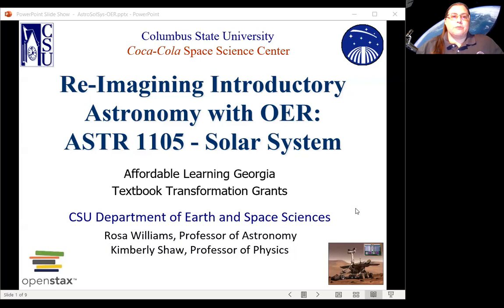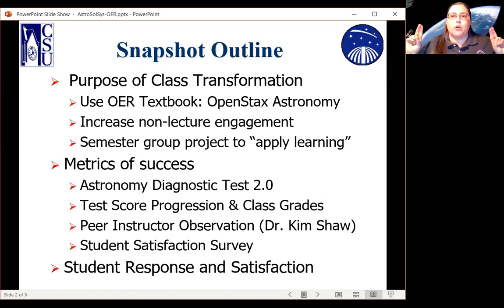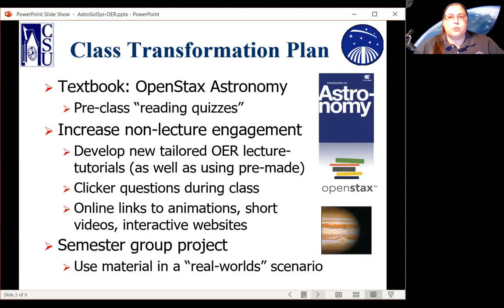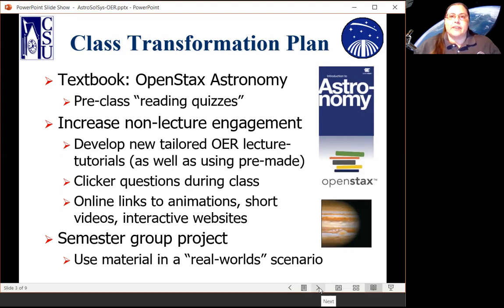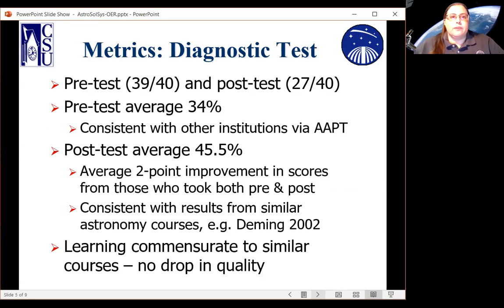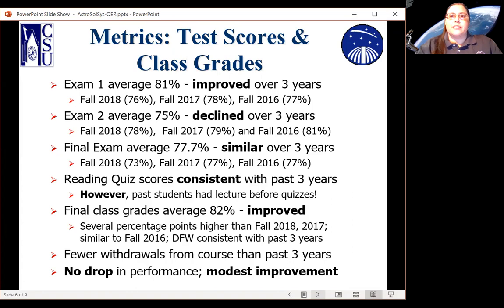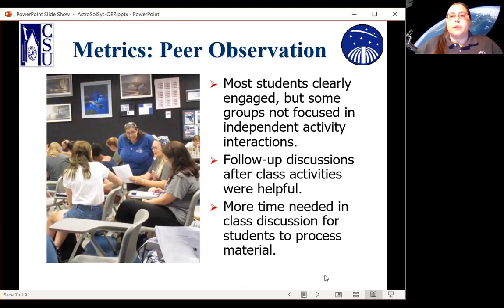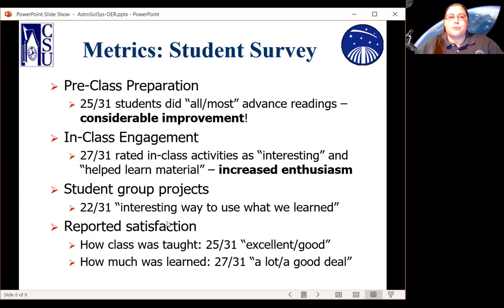Adapting Introductory Astronomy using OER and Active Learning Techniques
Introductory science courses often present particular challenges to students, notably those who have financial challenges, due to the high costs of textbooks, homework programs, etc.  A survey of college students in introductory astronomy and physics courses found that many of them never purchased the class textbook, and even when purchased, did not regularly read to prepare for class.  We undertook a redevelopment of an introductory astronomy course to (a) use an Open Educational Resource (OER) textbook, (b) incentivize the regular reading of this textbook, (c) assist student preparation by pointing them to freely available online resources, (d) promote student engagement with the material through active learning and problem-solving activities during class, (e) prepare a number of such activities to be shared as OER, and (f) measure the impact of these innovations on student success and satisfaction.

Prior to the start of class, we prepared a set of lecture activities for each class, including 14 new activities shareable as OER, along with "reading quizzes" to be completed prior to class, and online homework assignments, through the university-wide Desire2Learn course management system.  Lecture notes and links to freely available resources were provided to students ahead of class time.  Measurements of success included pre- and post-testing using the Astronomy Diagnostic Test;   completion of and performance on reading quizzes; student exam scores and course grades compared to previous years; withdrawal rates and "unproductive" (DFW) grades; and a "student satisfaction survey" at the end of the semester.  We found that (a) there were no drops in class performance, with mild gains in some areas; (b) student use of the textbook and ancillary materials for class preparation significantly increased; and (c) student self-reported satisfaction with the course and learning process was high, particularly regarding in-class activities.

Presenters:
Rosa Williams, Columbus State University
Kimberly Shaw, Columbus State University